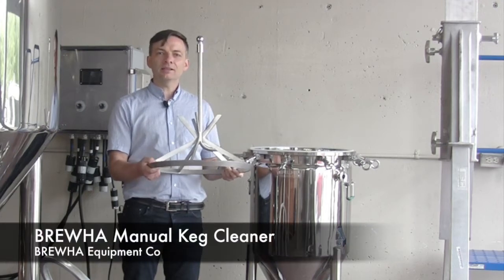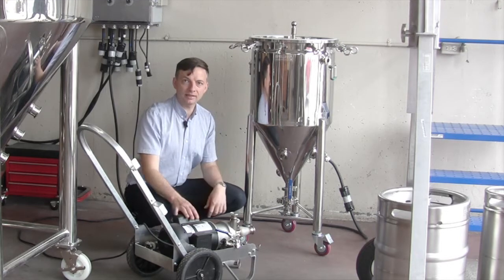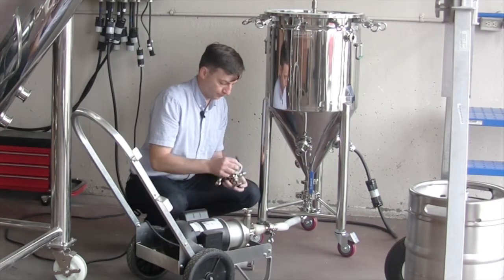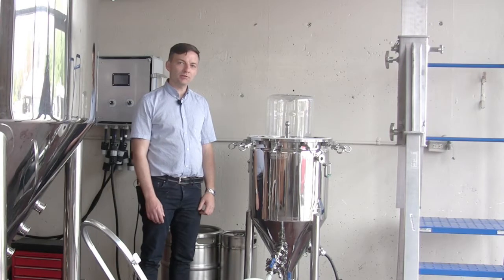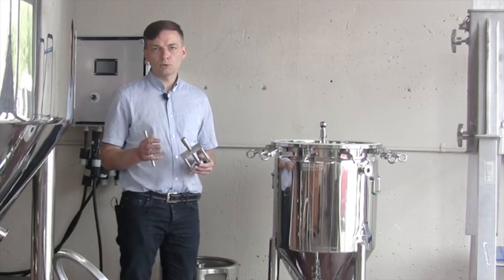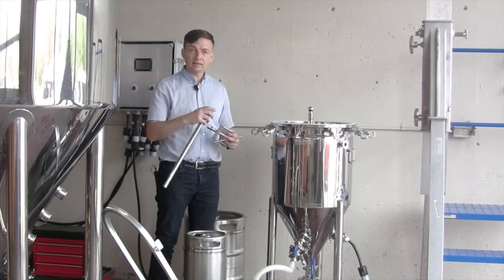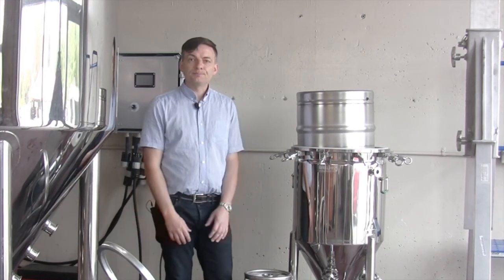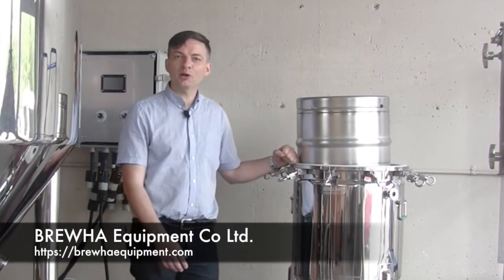Installing and operating the BREWHA keg washer cleaner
BREWHA's Manual Keg Washer is economical and easy to use. The cleaner can stand alone or be set inside a BREWHA Large fermenter. Once spears are pulled, kegs can be inverted and dropped down onto the cleaner.

When cleaning multiple kegs, it is simplest to first rinse them all by connecting the Keg Cleaner to tap water (the bottom fermenter port should have a hose ran to a drain). Once all kegs are rinsed, then the fermenter cone can be filled with water, the water heated close to boiling, and a pump connected to recirculate and heat sanitize the kegs with the hot water. (Or, if desired, an alkaline or acidic wash can be circulated through the kegs, the kegs rinsed, and a sanitizer added for the final cycle.)